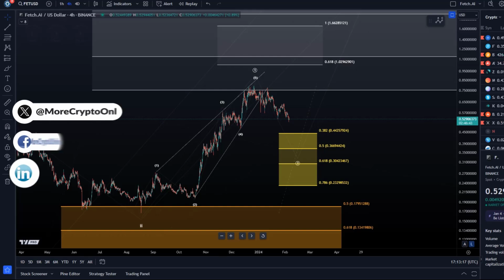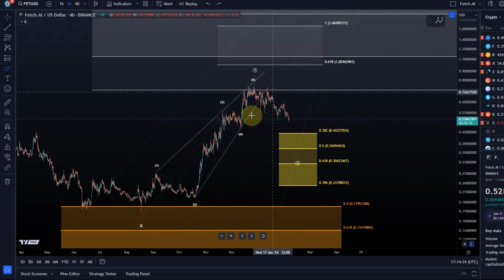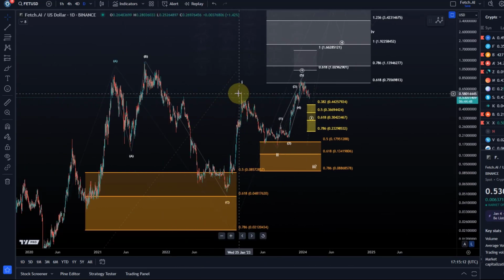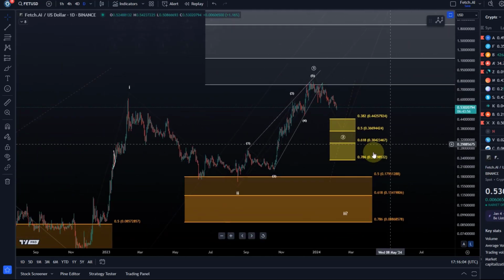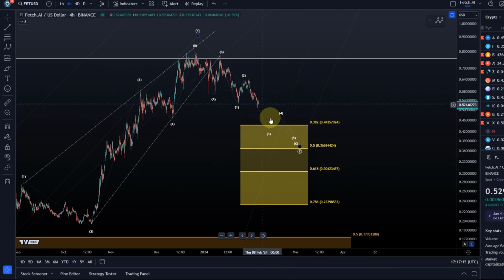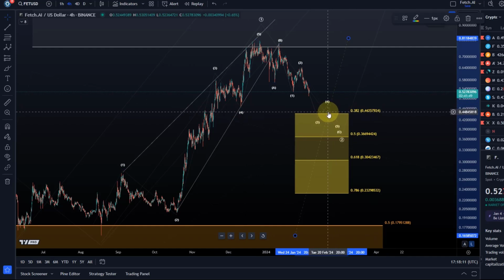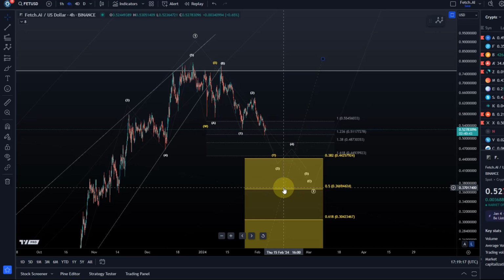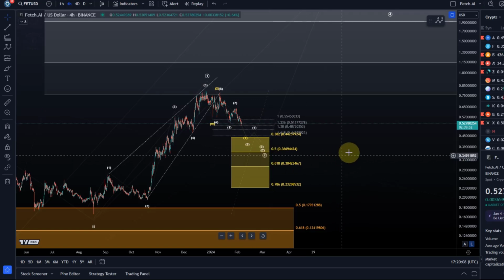FETCH.AI FET Price News Today - Technical Analysis and Elliott Wave Analysis and Price Prediction!